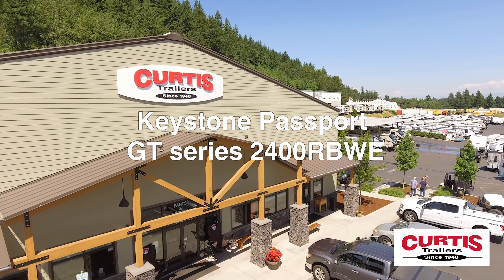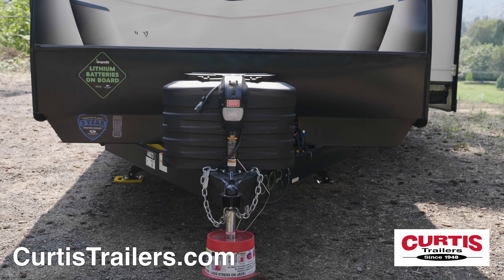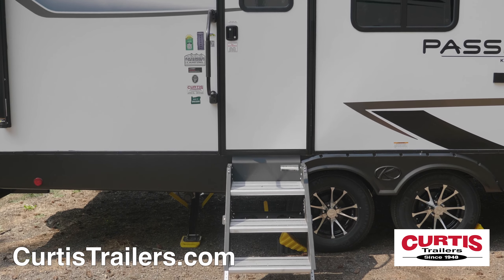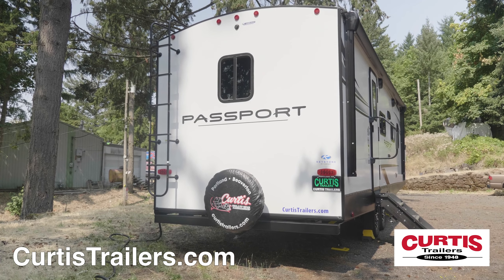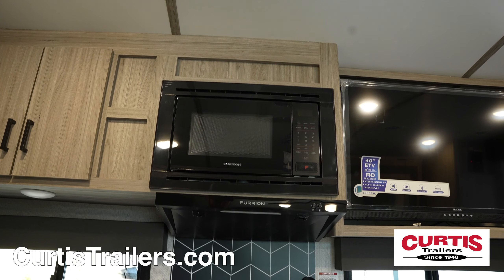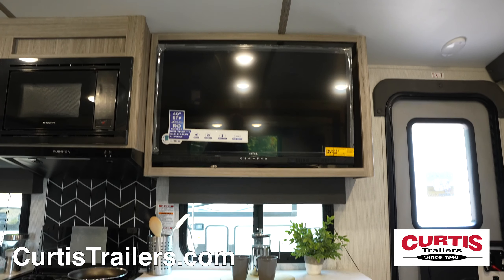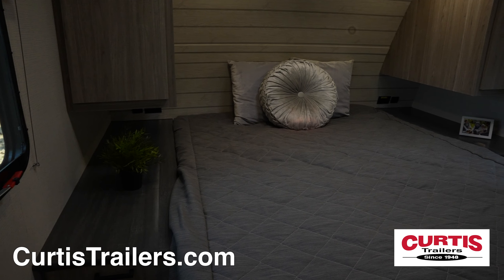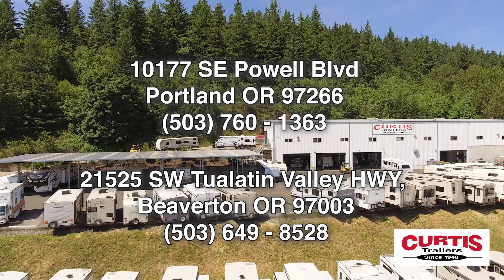Passport 2400RBWE, the perfect light weight travel trailer!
Introducing the Keystone Passport GT Series 2400RBWE, the premium light weight travel trailer built for the long haul.

The Passport features a laminated exterior with painted fiberglass front cap, matte rock guard behind a power hitch jack, and a pass-through storage compartment with motion sensor lighting.

You’ll love the easy set up with power stabilizer jacks and the dependable accu-slide cable slideout system.

At the main entrance you’ll find a large door with grab handle, MORRYDE aluminum entry steps and entertainment features include a 21’ power awning with LED lighting and outdoor speakers.

For easy maintenance, the trailer comes equipped with backup camera prep, full-length ladder with walkable roof, and an easy to access utility hook up panel. And your batteries will always stay charged thanks to the standard roof mounted Solar Flex Protect 220 watt solar panel.

Inside, you’ll find an open floorplan with attractive vinyl flooring and a fully equipped kitchen with microwave, 3 burner gas range with oven, undermount sink and 10 cubic foot refrigerator.

Relax on reclining theater seating across from an entertainment center with TV, Bluetooth Sound System and electric fireplace with additional storage.

The spacious bathroom features a pair of sinks with mirrored closets, step flush toilet, and skylight shower.

End your adventure in the master bedroom with Queen size bed, night stands, and underbed storage.

Come see the Keystone Passport GT Series 2400RBWE today at Curtis Trailers, where our business has been your vacation since 1948.